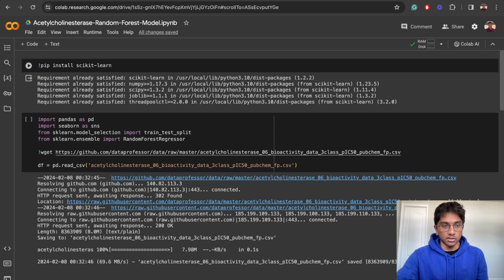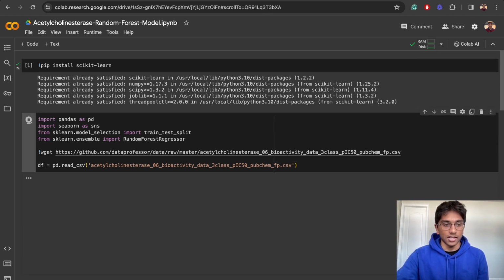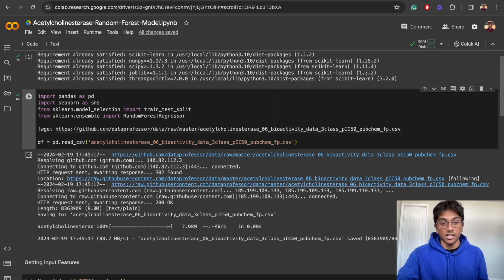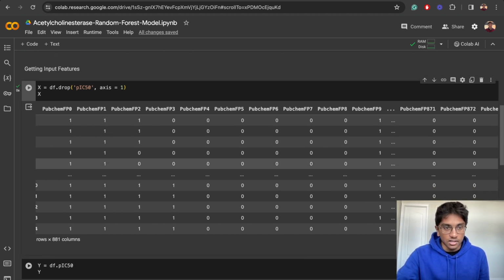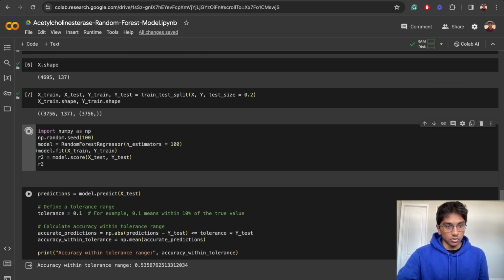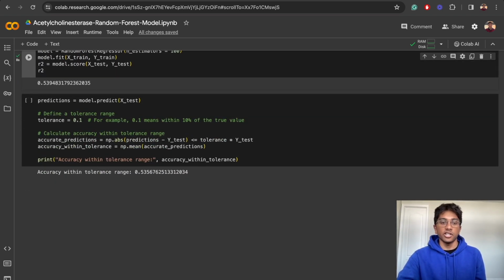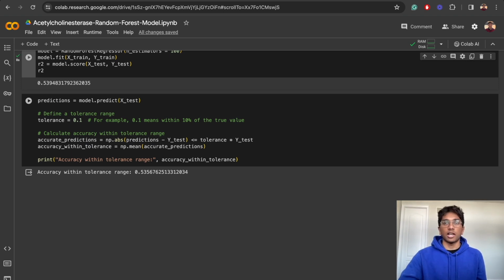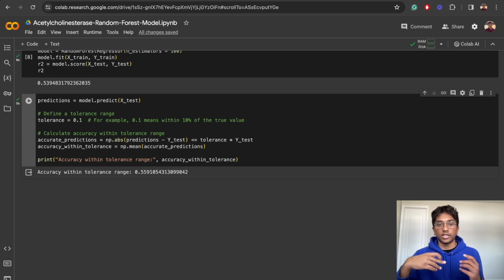Using Machine Learning to Fight Alzheimer's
AI has had a lot of implications in the world so far, from being able to write essays to create stories. However, one of its most useful implications is in the field of biology. In this video, I'll go over how I built a machine-learning model to predict the potency of a drug on the acetylcholinesterase enzyme, a protein implicated in the progression of Alzheimer's.

Additionally, you can check out the article

This model is entirely based on the code from the @DataProfessor and you can find the original video